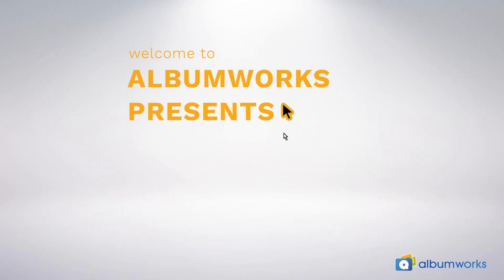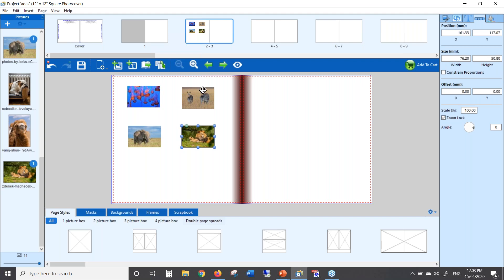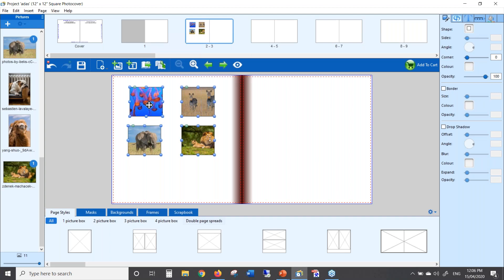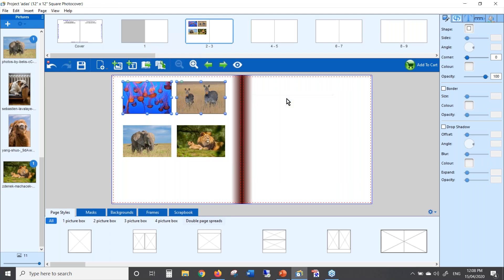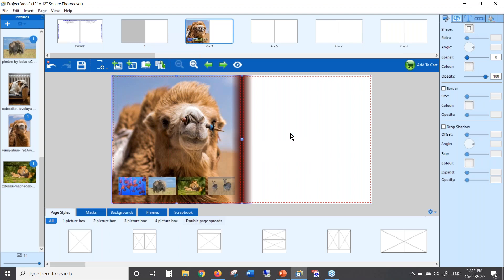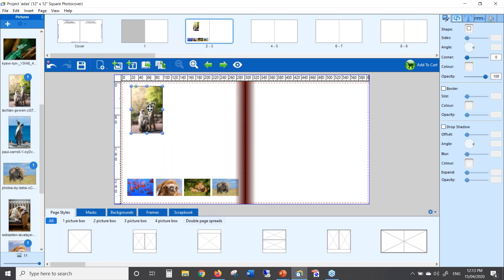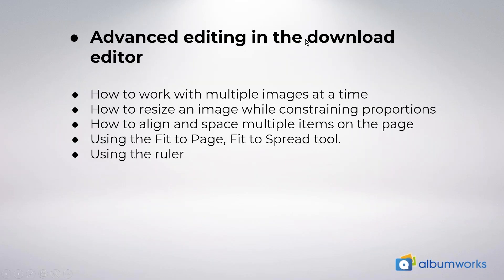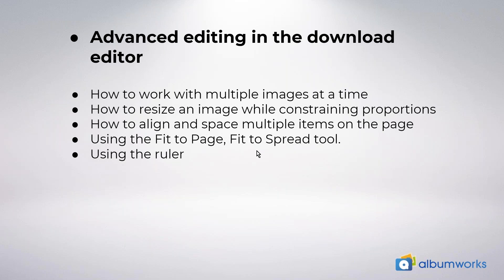Webinar #5: Advanced editing tips in the Editor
Advanced editing tips in the Editor

Working with multiple images on a page - 2:02
Resizing images while constraining proportions - 4:15
Aligning and spacing multiple items - 5:29
Fitting images to page, spread, etc - 9:00
Using the ruler - 11:29

To create your own Photo Book, head to our website and get started!

Livechat via the albumworks website